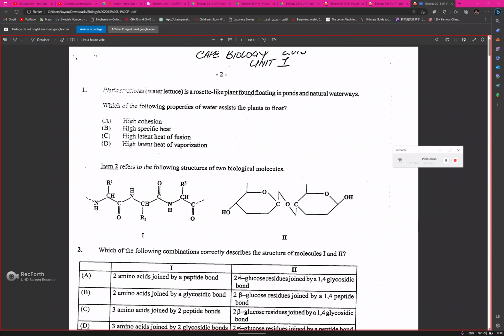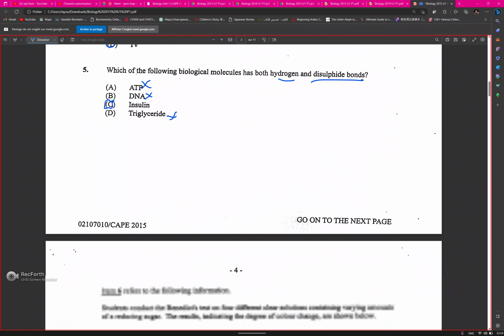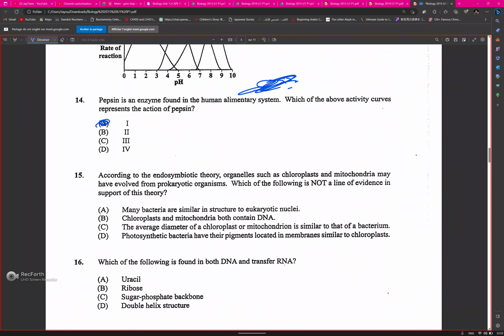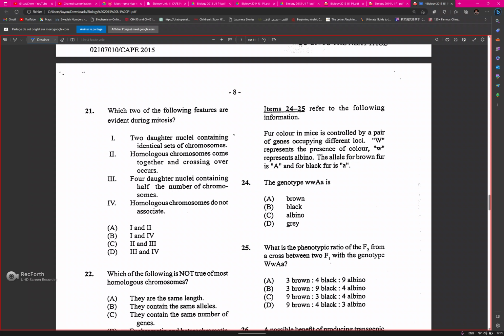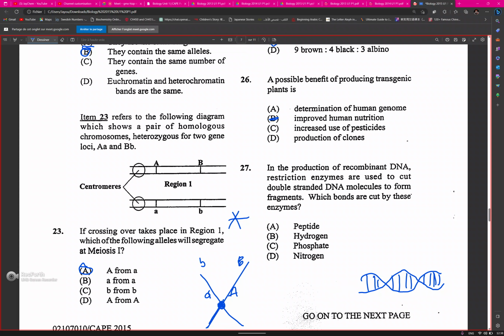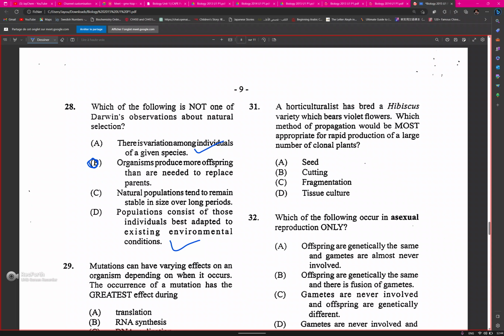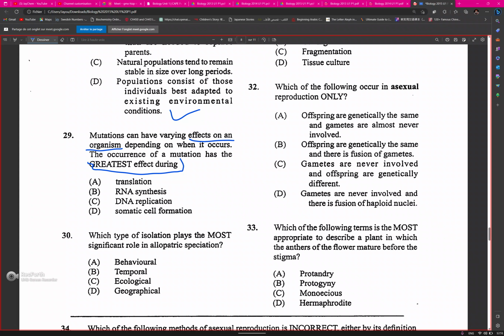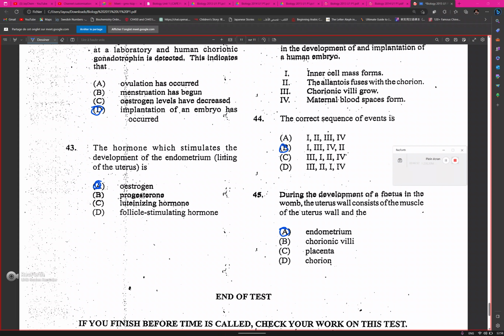Biology Unit 1 Paper 1 2015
Here's my attempt at this paper! I understand that different perspectives may arise when it comes to paper 1s. Therefore, please feel free to express any disagreements you may have, along with an explanation in the comment section. Your insights are highly valued.